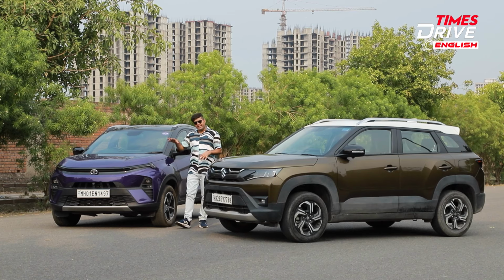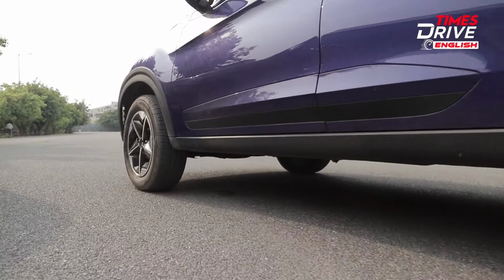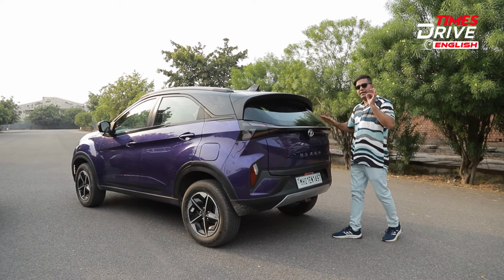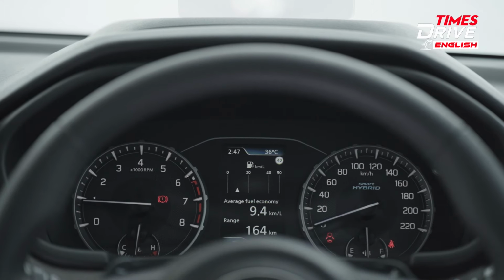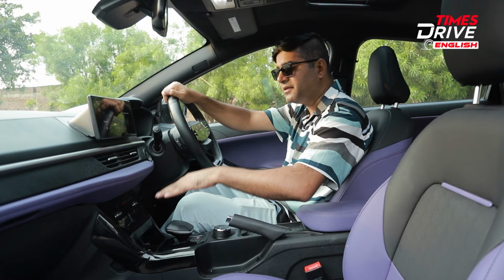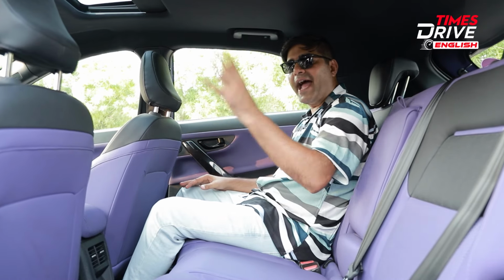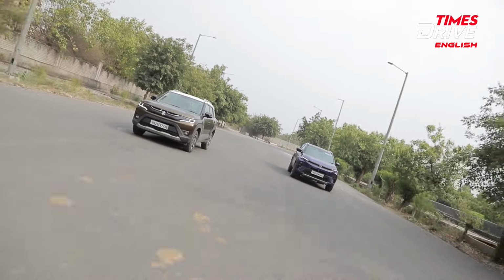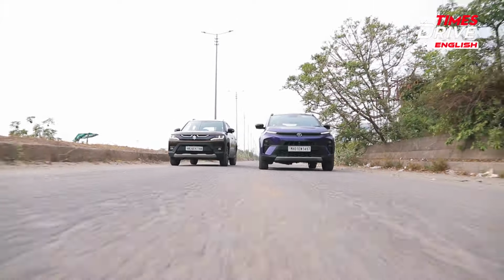Tata Nexon vs Maruti Suzuki Brezza comparison Which one is best compact SUV? | Times Drive English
Nexon vs Brezza Spec Comparision: In the world of compact SUVs, the Tata Nexon and Maruti Suzuki Vitara Brezza stand out as top choices. Both offer strong performance, modern features, and competitive prices. The Tata Nexon is known for its design and safety features, while the Maruti Suzuki Vitara Brezza emphasizes reliability and fuel efficiency. If you are looking for an SUV, don't miss this video.